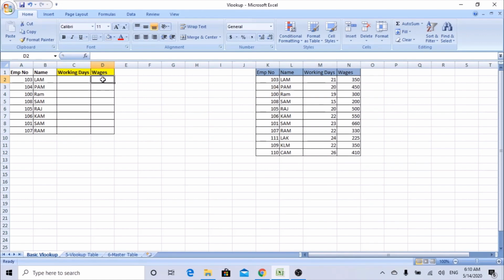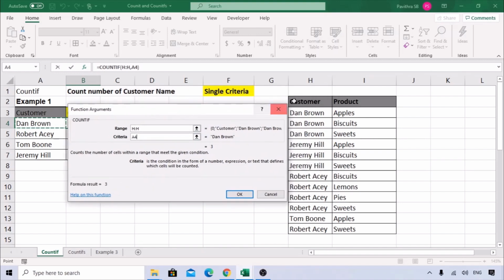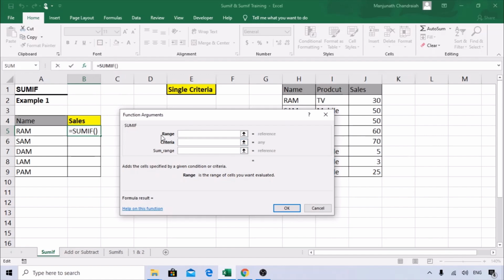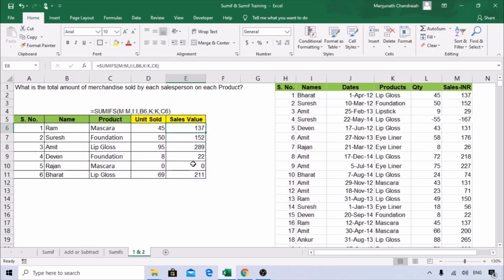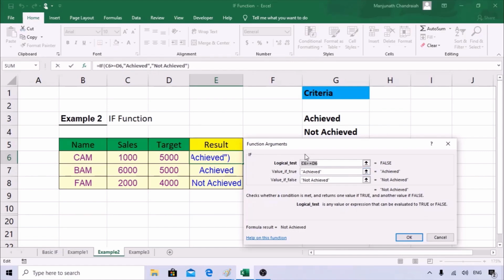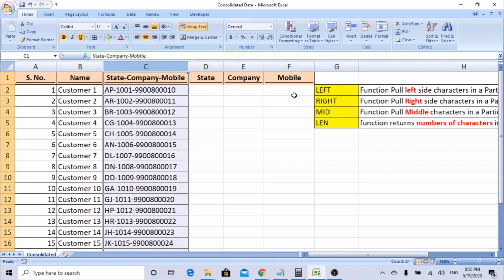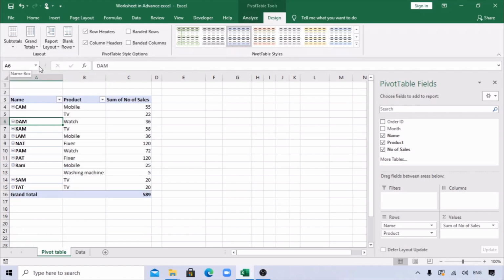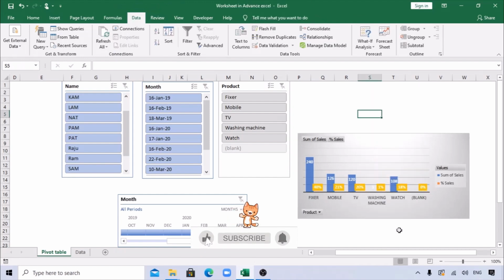Top 6 Most Searched Excel Functions You Must Know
Video Title: "Top 6 Most Searched Excel Functions You Must Know"

2. Video Description: "Unlock the full potential of Microsoft Excel with our comprehensive guide to the top 10 most searched functions. Whether you're a beginner or an advanced user, mastering these functions will enhance your data analysis and productivity. In this video, we'll cover:

VLOOKUP: Learn how to search for specific data in your spreadsheets efficiently.
SUMIF: Discover ways to sum values based on specific criteria.
IF: Understand logical statements to make data-driven decisions.
INDEX-MATCH: Combine these functions for powerful data retrieval.
COUNTIF: Count cells that meet particular conditions.
LEFT/RIGHT: Extract specific characters from text strings.
Pivot Table
By the end of this tutorial, you'll be equipped with the knowledge to apply these functions effectively in your projects.

3. Tags:

Excel Functions
VLOOKUP Tutorial
SUMIF Explained
Excel IF Function
INDEX MATCH Guide
COUNTIF Usage
CONCATENATE in Excel
SUMPRODUCT Function
LEFT and RIGHT Functions
TRIM Function
LEN Function
Excel Tips
Excel Tutorials
Data Analysis in Excel
Microsoft Excel
4. Keywords:

Top Excel Functions
Most Searched Excel Functions
SUMIF Function Example
Understanding IF Statements in Excel
INDEX MATCH Combination
COUNTIF Function Explained
Using CONCATENATE in Excel
SUMPRODUCT Formula
Extract Text with LEFT RIGHT Functions
Remove Spaces with TRIM Function
Calculate Text Length with LEN
Excel Data Analysis Tools